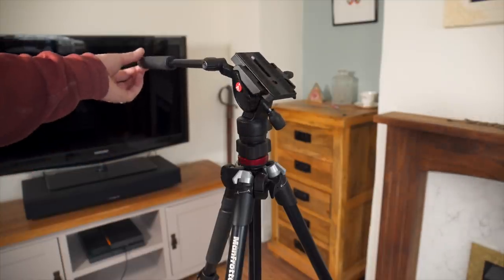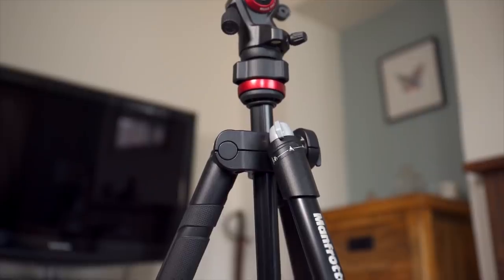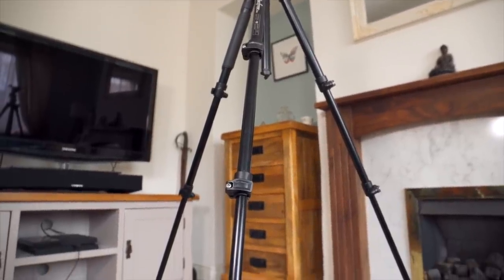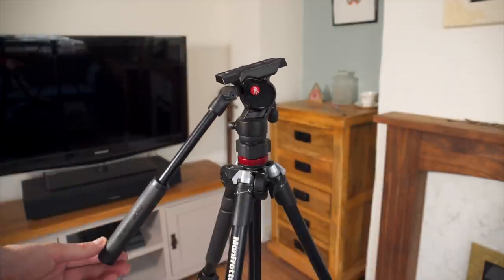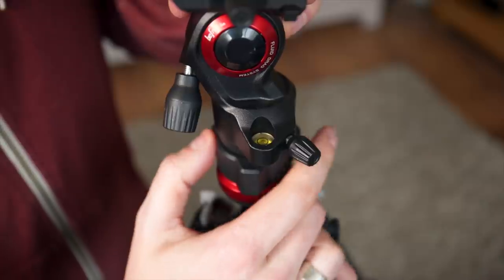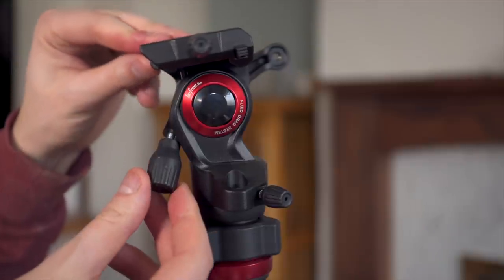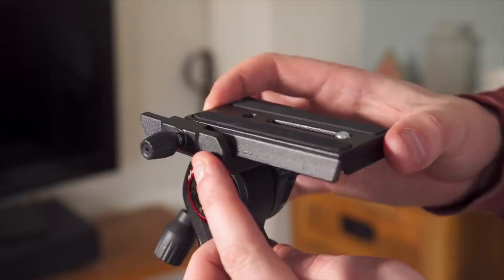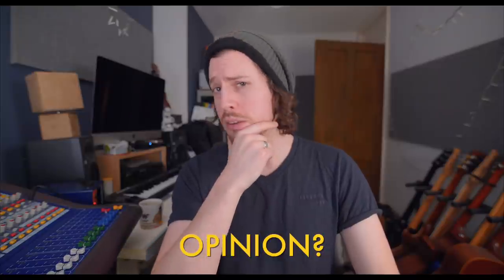Manfrotto BeFree Live Opinion - Best Travel Video Tripod?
I've been looking for a good travel tripod for video for a while so when the BeFree Live from Manfrotto was announced I knew I had to snap it up. It's not perfect but is still pretty great!

Amazon link - (US) (UK)

⬇️ GEAR I USE TO MAKE THESE VIDEOS ⬇️

My favourite lens - (US)
My favourite tripod - (US)
My favourite microphone…ever! - (US)